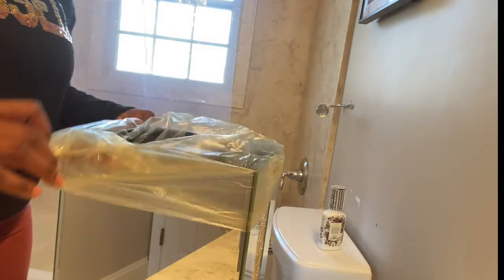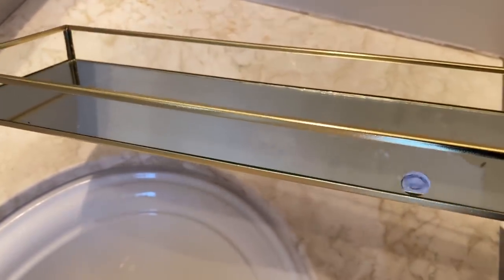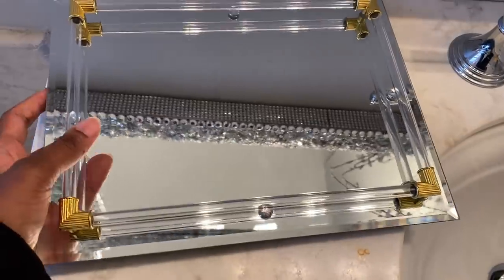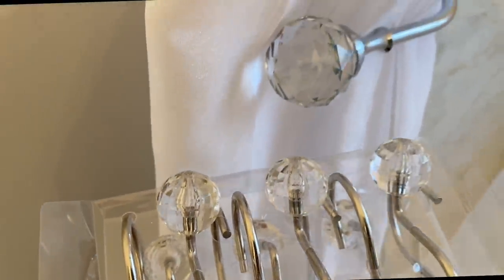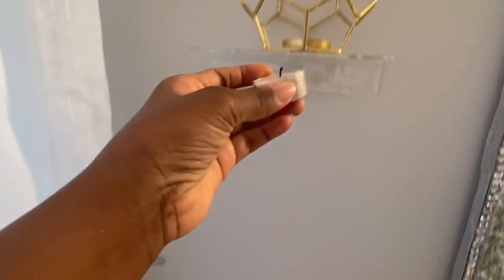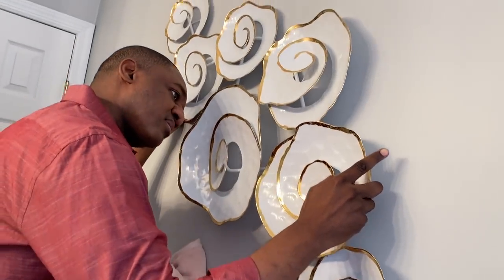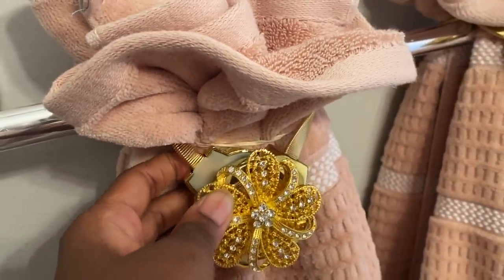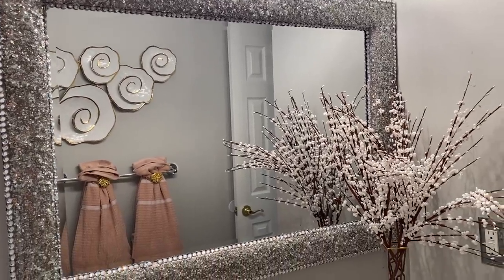SMALL BATHROOM REFRESH & TOUR 2021 // Glam Bathroom Decorating Ideas & Glam Home Decor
Hey Glam Squad,
In today's video. I am doing a bathroom decor with me and refresh and bathroom tour 2021. I used Items that I purchased from Burlington, HomeGoods, HomeSense, and Amazon.  I added a new glam mirror on the vanity as well.  This mirror was a diy by me.

Shop my Online Home Decor store for the most modern, trendy, and stylish decor items

Used to record videos locally for editing or stream Live on YouTube, Facebook, or anywhere on the internet. This is a full-fledge video production suite with a switcher.

Fun, creative, and upbeat music library to give your channel or any other projects some Zamzam-Zoom.

paper towel
toilet paper holder
curtain hooks
poupori spray
Gold tray
White Curtains
Clear acrylic shelf
White Jasmine Flower
Acrylic, gold and mirror tray
Curtains ties back on the Towels

About Dalou:
I am not a professional home designer. I am a mom of two boys who enjoy home decor and fashion.  I am trying to decorate my home on a budget while creating a beautiful, glam, and happy home.  I thought I would take you guys along on that Journey.  Also, I love giving advice and helping others whether through fashion, business or home decor.

Kitchen Rug
similar canisters From Bed bath and beyond
gold wire basket
gold bowl
gold and Marble spreader 1
Gold and Marble Spreader 2
Knife set
Utensil holder
Coffee sign
Spoon Rest
Glass tray
Glass Straws
swan set
glass mugs

// Shop my Living Room:
white Curtains
gold and white leaf tray
Gold Decorative box
Decorating book
Sheepskin rug
Sofa 1
sofa 2